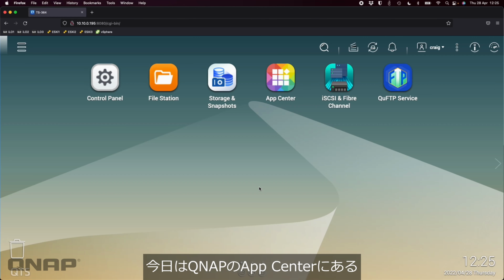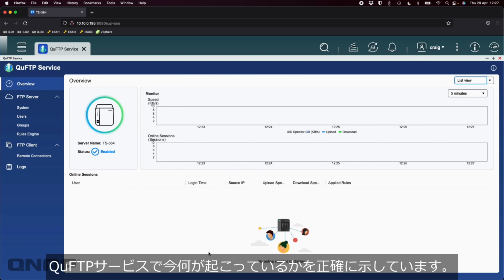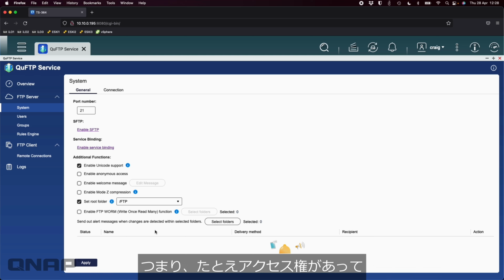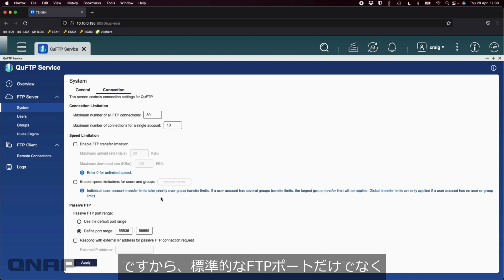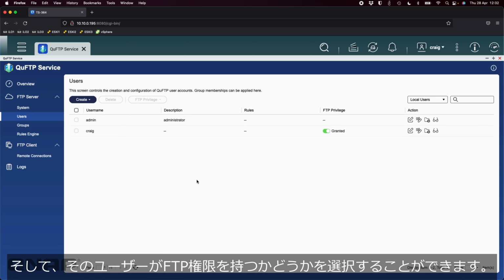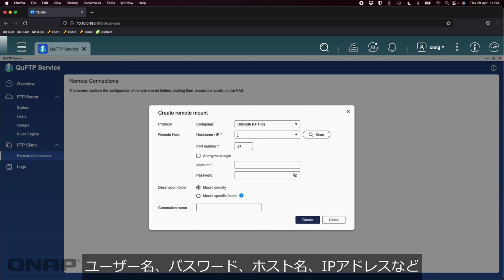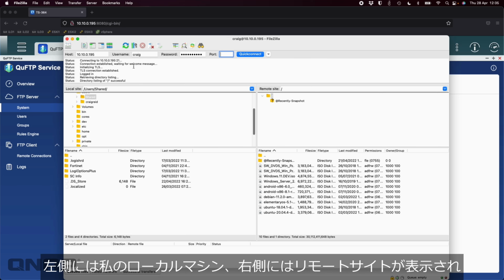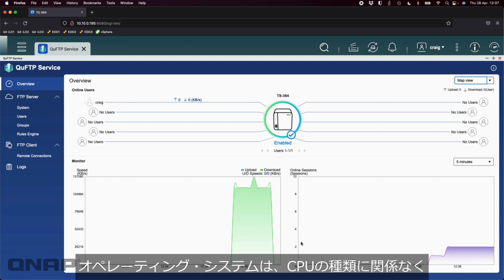How to use your QNAP NAS as a FTP Server using QuFTP(日本語サブタイトル)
FTPは大規模なファイル共有をサポートし、長年使用されているプロトコルですが、そのセキュリティ設定の難しさから、設定を間違えてしまっていたリ、攻撃にさらされる可能性があります。
QuFTPは安全なFTPソリューションを提供し、TLS/SSLサポートでこのセキュリティ問題を解決します。
QuFTPの直感に設定が可能なダッシュボードにより、管理者はすべてのFTP関連アクティビティを容易に監視・管理することができます。

QuFTPでは、ユーザーやグループに対して個別のパーミッションをカスタマイズすることができるため、FTPのセキュリティを保ちながら、効率的に管理することができます。
また、QoS（サービス品質）設定を行い、同時接続数を制限することで、NASとクライアントデバイスがスムーズに通信することができます。

・ユーザーやグループごとにフォルダーレベルのアクセス権を設定。各フォルダーは、読み取り専用、書き込み専用、読み取りと書き込みの拒否のいずれかに設定することができます。
・同時接続数を制限し、異なる帯域幅を割り当てて、個々のユーザーのアップロードおよびダウンロード速度を制御します。
・イベントが発生した場合、通知センターを通じて即座に通知されるため、FTPアクティビティを簡単に監視し、常に情報を得ることができます。
・QuFTPのルールエンジンにより、アクセス時間、FTPルートフォルダのみへのアクセス制限、ウォーターマークの自動挿入など、個々のユーザーやグループに対してカスタムアクセス許可を作成することができます。
・QuFTPは、すべてのFTP関連システムイベントログを直接表示することができ、迅速で簡単な管理を実現します。
・リモートNASから共有フォルダを簡単にマウントし、1つのインターフェイスでローカルに保存されているかのように、異なるサーバーにあるすべてのファイルを効率的に管理することができます。

7:45 QuFTP Remote Connection

FileZilla FTPクライアントをダウンロードする場合はこちら

QNAP UKのオリジナル動画はこちらにあります。